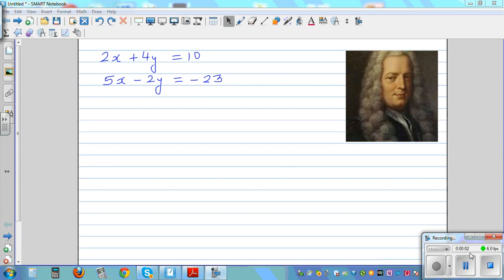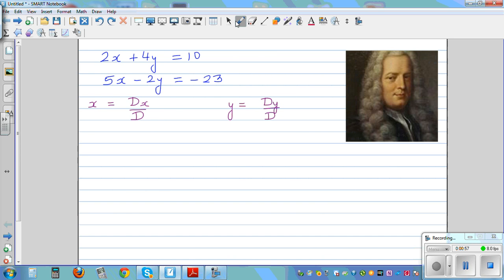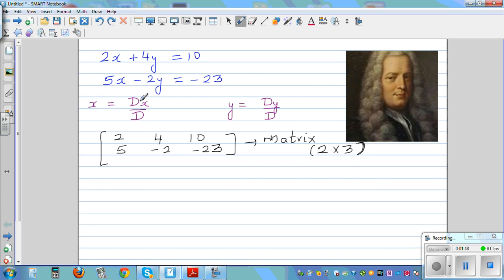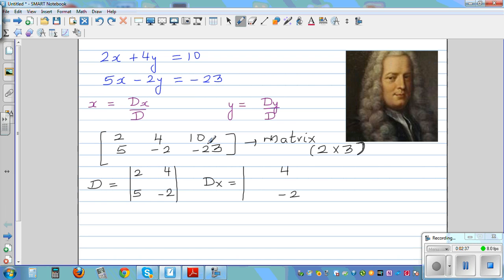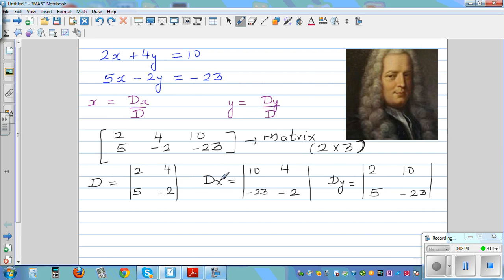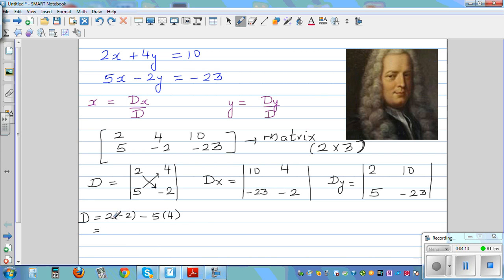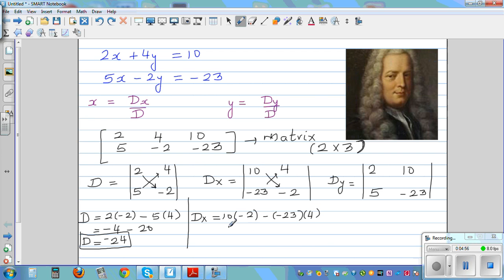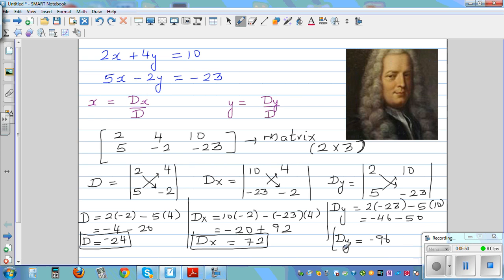Solving system of linear equation using Cramer's Rule